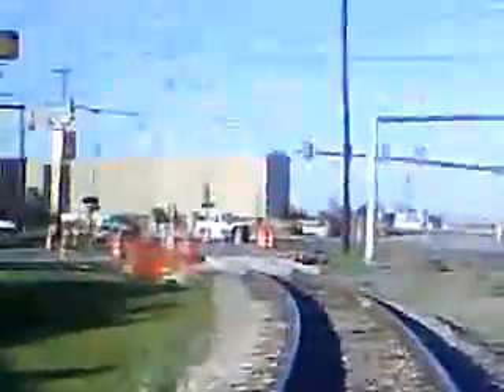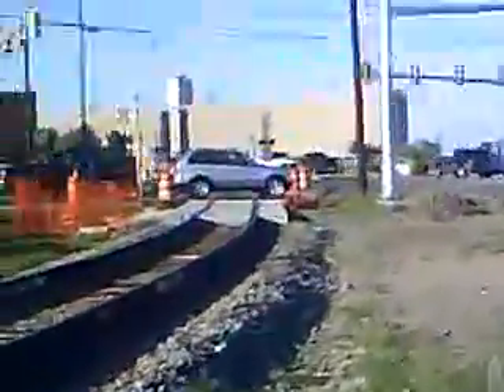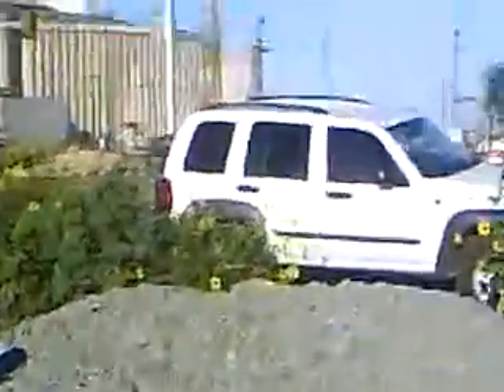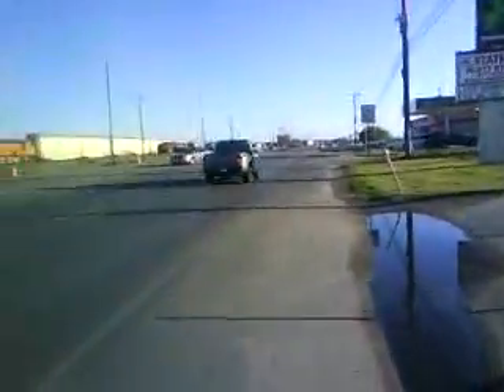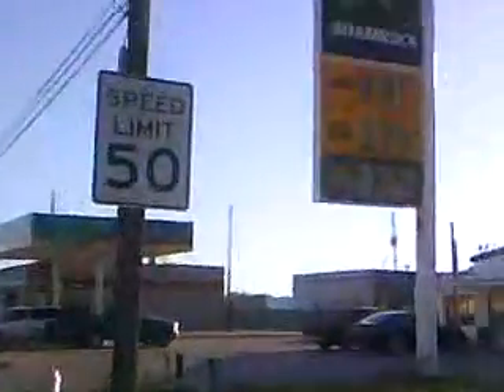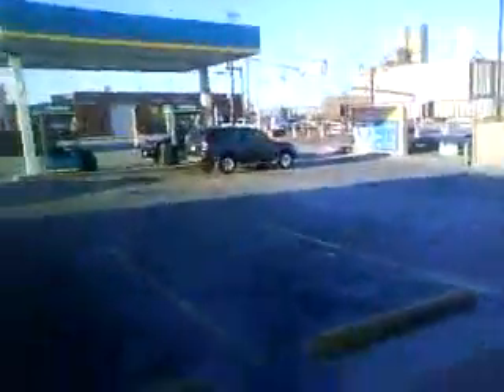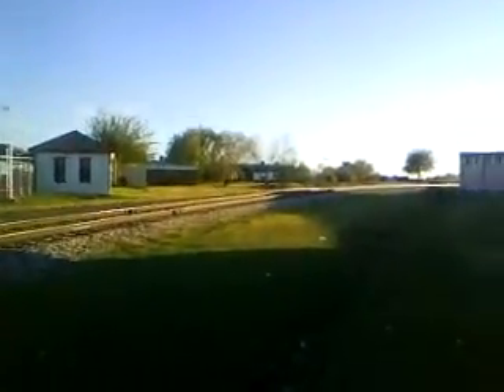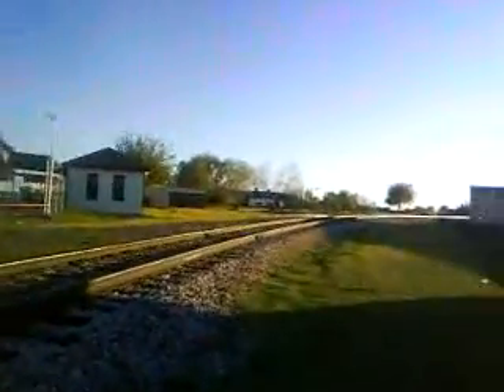Fort Worth walk Pt.3.MP4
A walking tour of North Fort Worth, TX